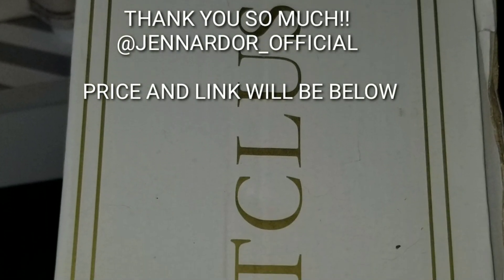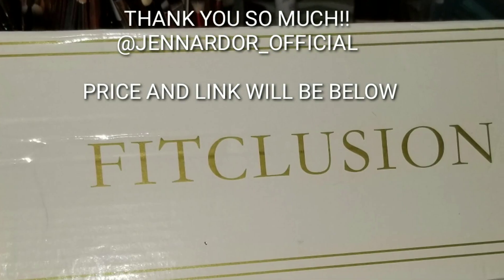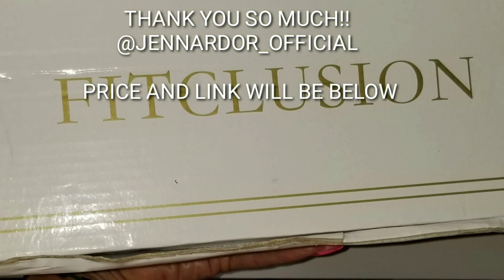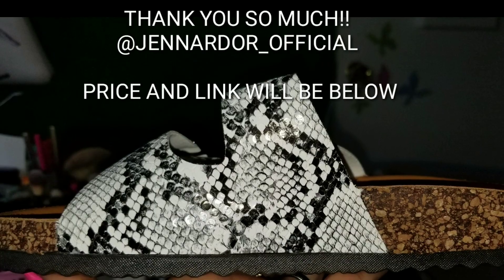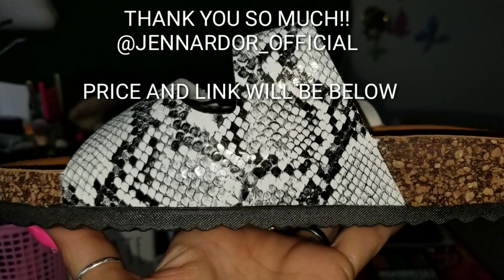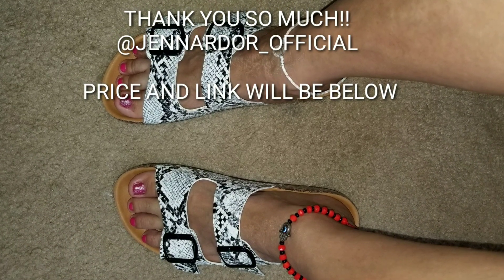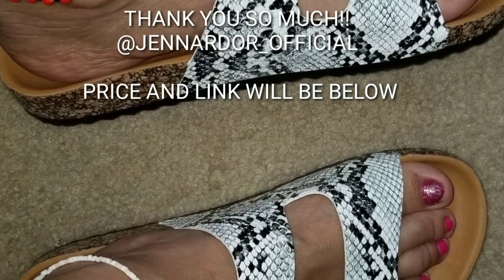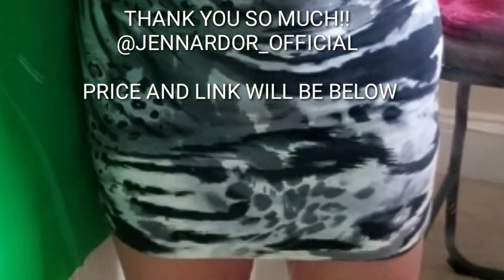PYTHON WOMEN CORK SANDALS | REVIEW | TRENDY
HI MY LOVES, MY MERMAIDS  MY AQUAMANS MY PINKYFAM

Fitclusion Women Cork Slide Sandals Casual Flat Slippers Strap Buckle  $25.99

THANK YOU @JENNARDOR_OFFICIAL

I LOVE YOU ALL SO, SO MUCH XOXO

WHEN I AM NOT ON YOUTUBE I AM ON MY OTHER SOCIAL MEDIA PLEASE, FOLLOW ME THERE

YOU DON'T HAVE TO PURCHASE IT THROUGH ME, BUT IF YOU DO, THANK YOU SO, SO MUCH IN ADVANCE!!